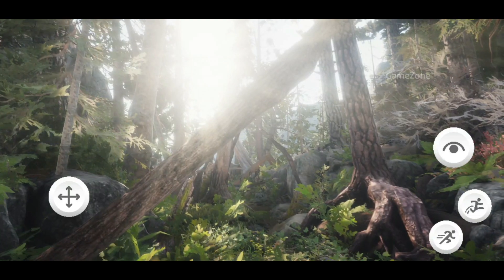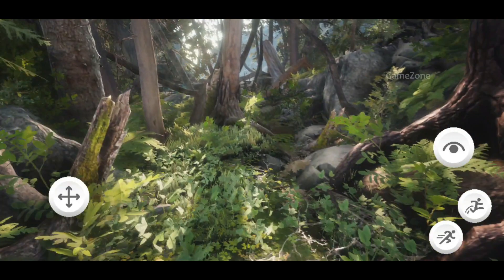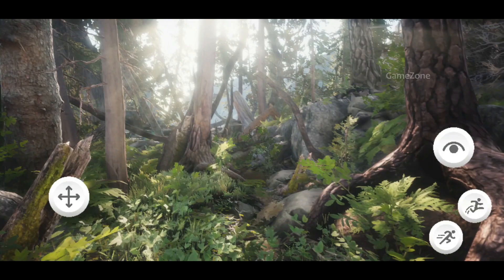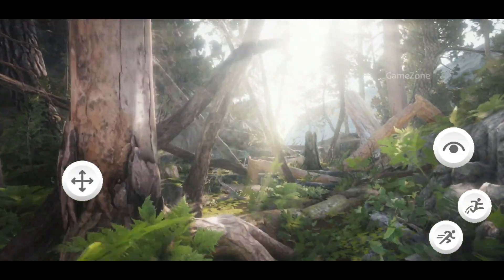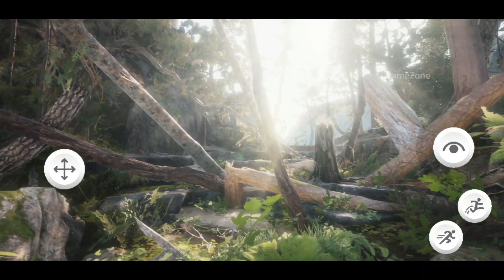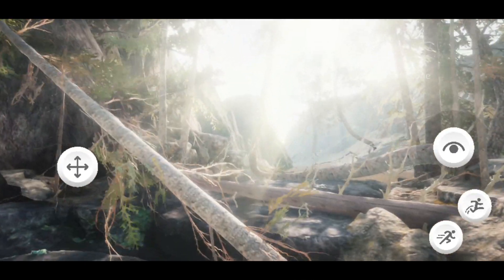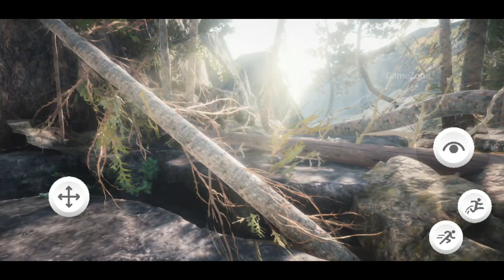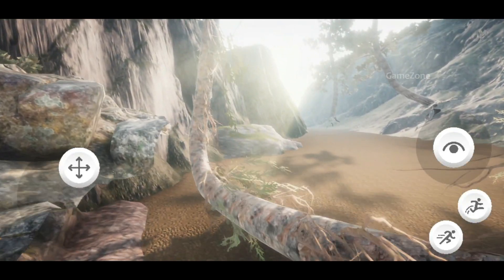Ray Tracing in Mobile Games | RTX in Mobile Games | Future of Mobile Gaming!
RTX technology, developed by NVIDIA, is a graphics card technology that enhances the visual effects in games. It provides real-time ray tracing, which mimics the physical behavior of light in the virtual world, creating more realistic and immersive graphics.

There are many mobile games that support RTX technology, including PUBG Mobile, Call of Duty Mobile, and Asphalt 9 Legends. These games offer enhanced graphics, improved lighting and shadows, and more realistic environments, making the gaming experience even more immersive.

However, it is important to note that RTX support on mobile devices is still in its early stages and is only available on high-end devices. Nevertheless, the trend is expected to continue as the technology evolves, and more mobile games will start to offer RTX features.